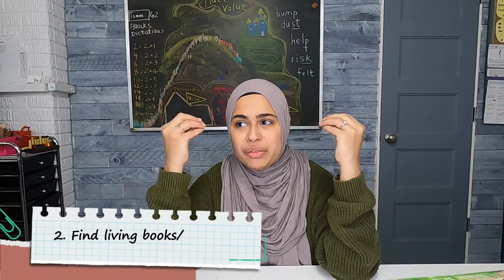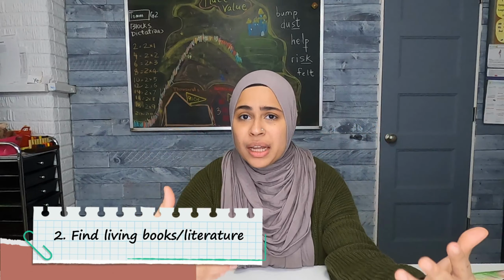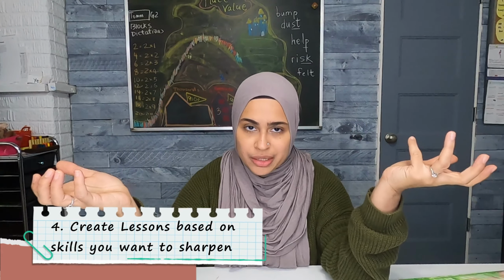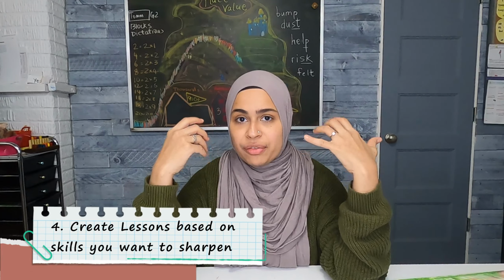How to Create Your Own Lesson Plan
The idea of creating your own lesson plan can seem intimidating.  This process does not have to be complicated and anyone can do it.  In this video, I explain the steps that I uses to create an enriching main lesson that caters to my family.